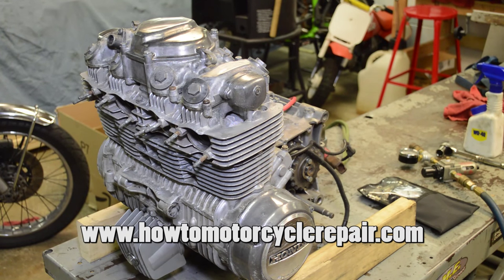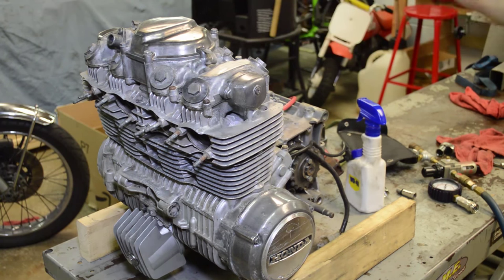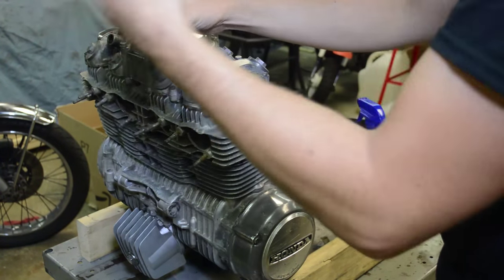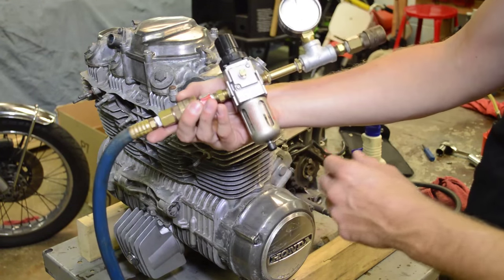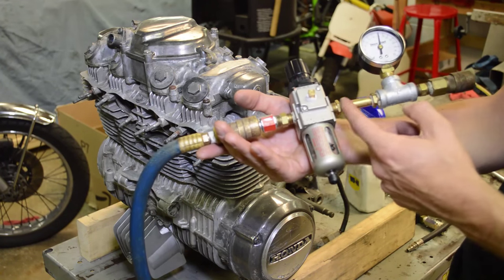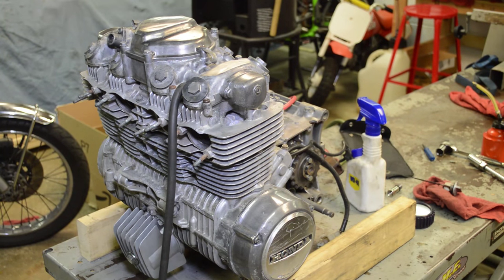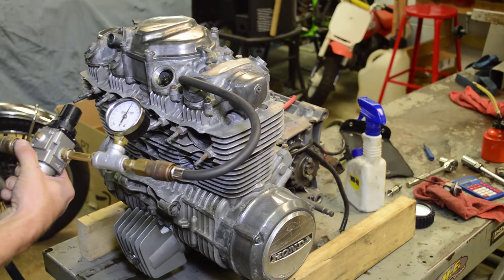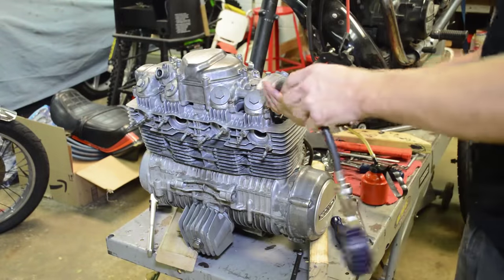How-To: Perform A Leak Down Test On A Motorcycle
Click link above for blog post and more info on leak down testing.

In this video, I show you how to perform a leak down test on a cb500 cb550 engine. You will want to perform this test after low results from compression test.